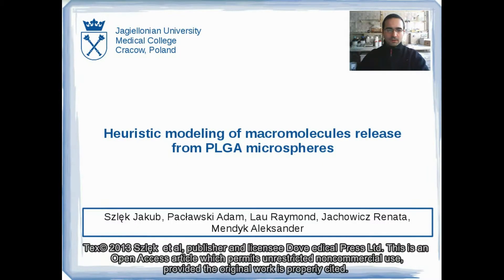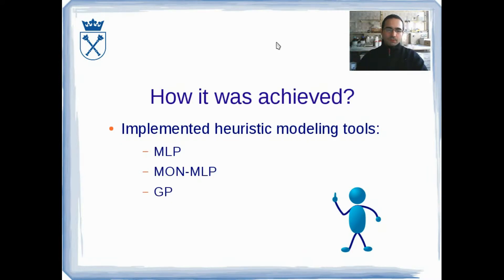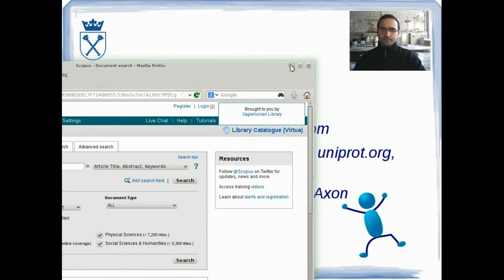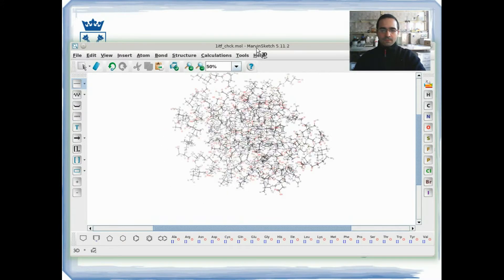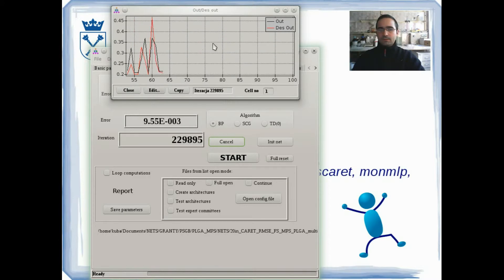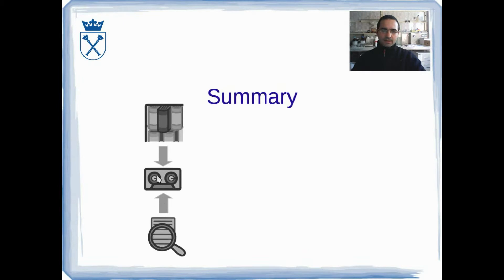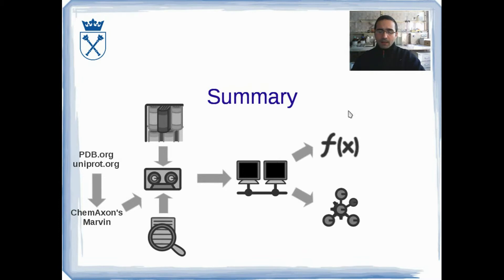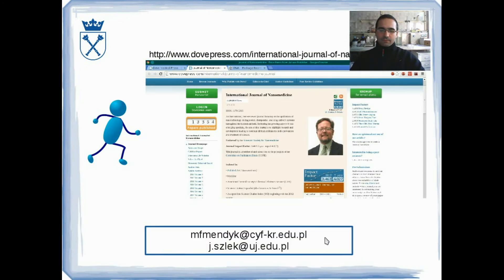Modeling macromolecule release from PLGA microspheres - Video abstract 53364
Video abstract of original research paper Heuristic modeling of macromolecule release from PLGA microspheres published in the op[en access journal - International Journal of Nanomedicine by Jakub Szlęk, Adam Pacławski, Raymond Lau et al.

Abstract: Dissolution of protein macromolecules from poly(lactic-co-glycolic acid) (PLGA) particles is a complex process and still not fully understood. As such, there are difficulties in obtaining a predictive model that could be of fundamental significance in design, development, and optimization for medical applications and toxicity evaluation of PLGA-based multiparticulate dosage form. In the present study, two models with comparable goodness of fit were proposed for the prediction of the macromolecule dissolution profile from PLGA micro- and nanoparticles. In both cases, heuristic techniques, such as artificial neural networks (ANNs), feature selection, and genetic programming were employed. Feature selection provided by fscaret package and sensitivity analysis performed by ANNs reduced the original input vector from a total of 300 input variables to 21, 17, 16, and eleven; to achieve a better insight into generalization error, two cut-off points for every method was proposed. The best ANNs model results were obtained by monotone multi-layer perceptron neural network (MON-MLP) networks with a root-mean-square error (RMSE) of 15.4, and the input vector consisted of eleven inputs. The complicated classical equation derived from a database consisting of 17 inputs was able to yield a better generalization error (RMSE) of 14.3. The equation was characterized by four parameters, thus feasible (applicable) to standard nonlinear regression techniques. Heuristic modeling led to the ANN model describing macromolecules release profiles from PLGA microspheres with good predictive efficiency. Moreover genetic programming technique resulted in classical equation with comparable predictability to the ANN model.